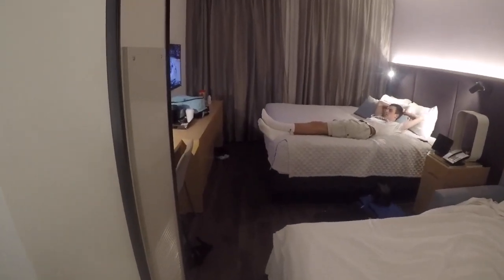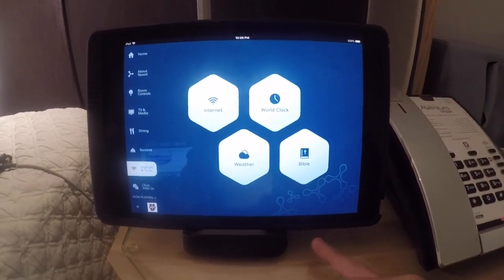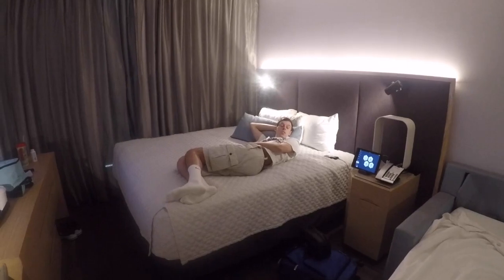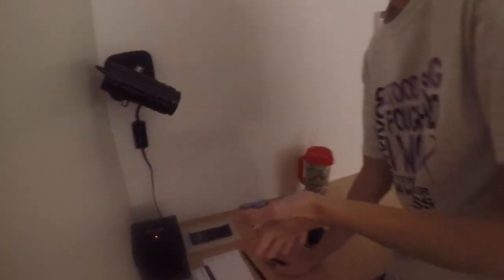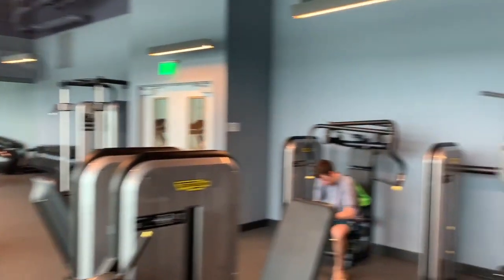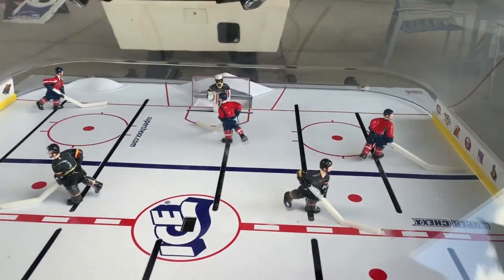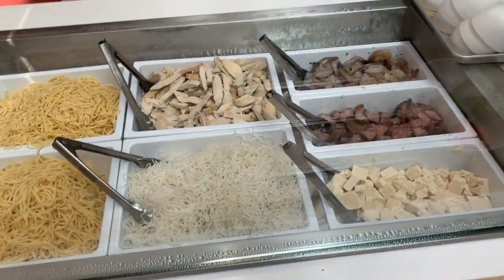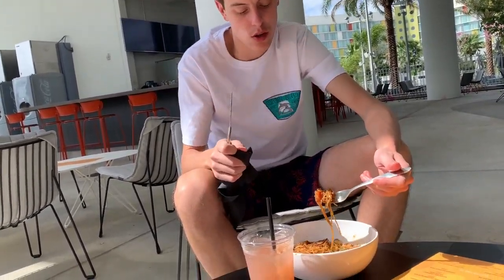UNIVERSAL AVENTURA HOTEL TOUR & REVIEW - Universal Studios Orlando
My friend and I stayed at the new Aventura Hotel while we were at Universal Studios.  Here is a review of our stay!